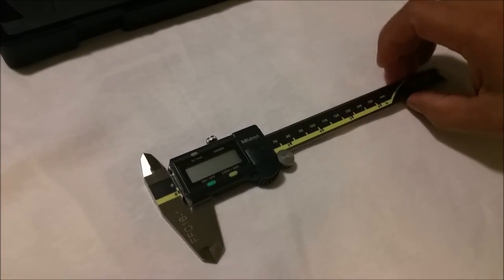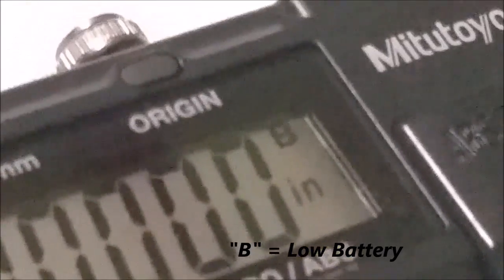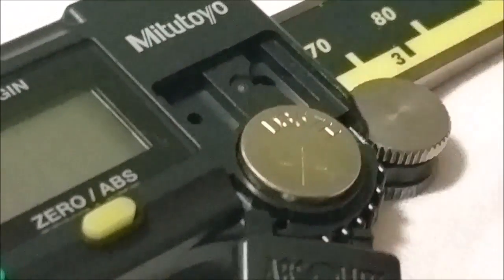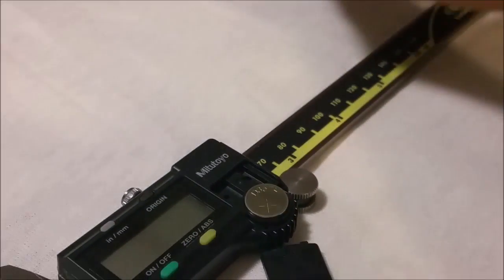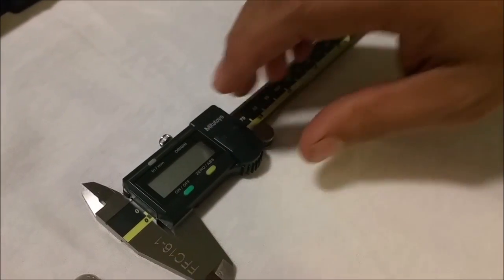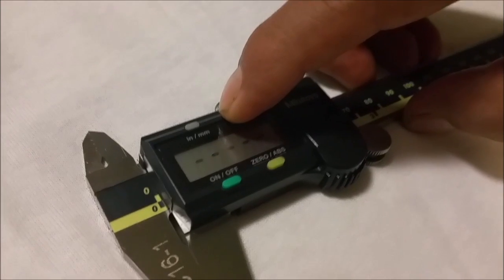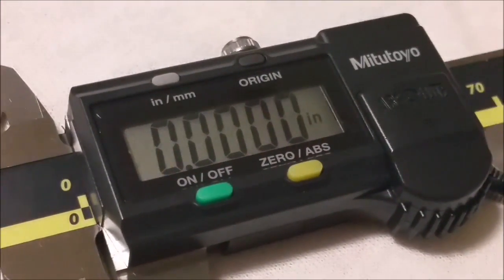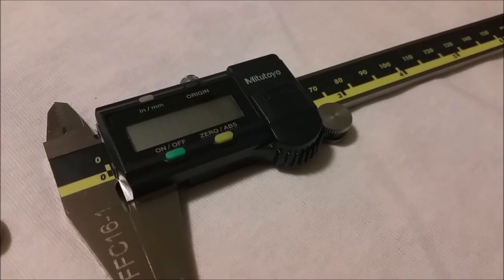MITUTOYO DIGITAL CALIPER BATTERY REPLACEMENT, BLINKING DISPLAY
Replacing the battery on a Mitutoyo Digital Caliper. When the letter "B" is displayed, is time to replace the battery.